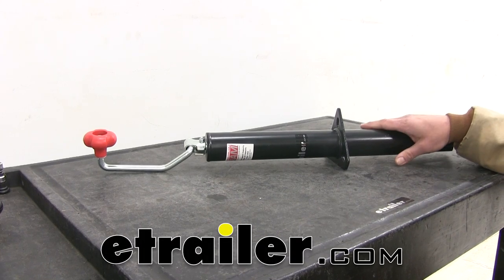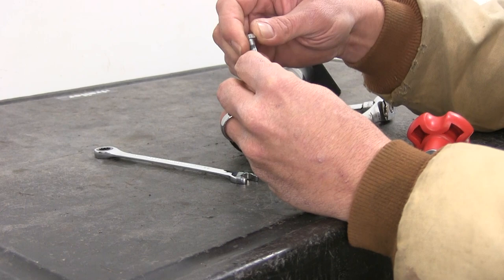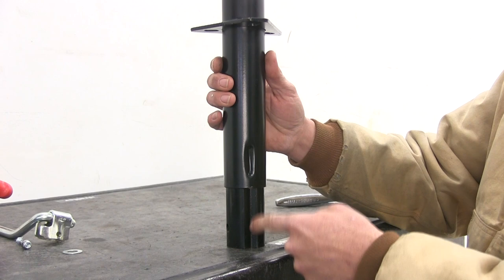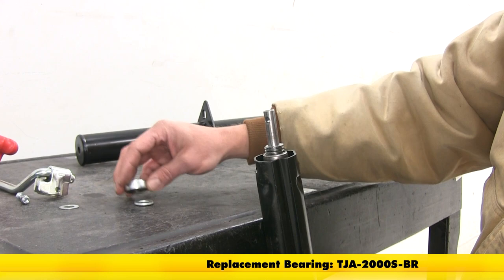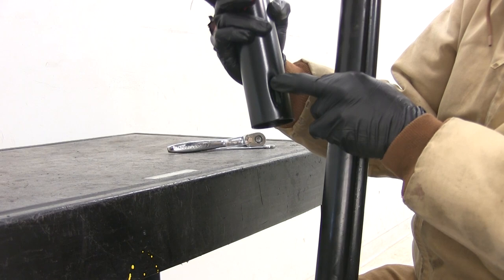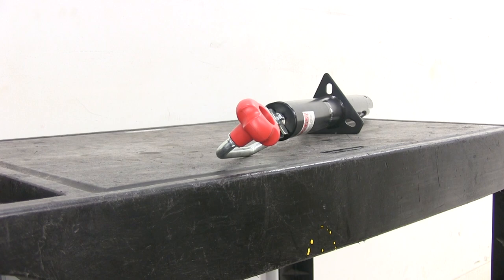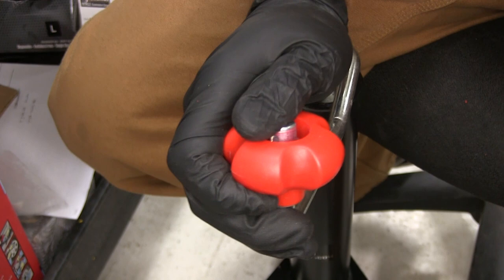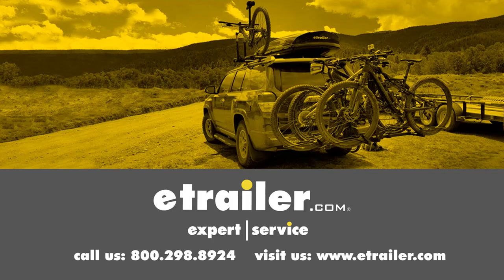etrailer and Ram Trailer Jack Rebuild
Click for more info and reviews of this etrailer Camper Jacks,Gooseneck Coupler,Trailer Jack:

Today we're going to be taking a look at the rebuild process for the etrailer or Ram brand 5,000 pound capacity top line style jacks. This is a heavy duty steel jack. They work out really, really well. On occasion you might have a bearing, maybe a handle that breaks, something like that. Rather than going through the expense of buying a new jack and having it welded on or reattached to your trailer, you can simply rebuild the one you've got and save quite a bit of money. We're going to start the rebuild process by removing our handle. You can see we've got just a bolt that's going to pass right through there.

A couple of 10 millimeters, we should be able to get that to come right off. Since this is a brand new jack we're just going to be showing you the rebuild process reusing the existing parts in there. One part is that is available is going to be the handle with bolt. This will be part number TJPB-HD. That'll include your knob, the crank arm itself, the attachment, and the bolt. Once we have that off you'll notice there's going to be a small washer right here.

I'm going to grab that and set it aside. You want to be sure that goes back on top. It's pretty much just going to be a matter of lifting this outside tube off of the inner tube. Once we've done that we'll have our bearing there, our thrust washer that that rides on. You can see that's going to give us between our screw as this turns and our outer jack housing that would sit there, that gives us a really nice friction-free area.

That bearing does a great job. You also see it's designed with kind of a cover on top. It's where the bottom of the bearing's going to be open, but the top helps shield the water off of. For the bearing and the washer you will need part number TJA-2000S0BR. It'll have the two parts that you need there. From that point, you see it's just a real simple mechanism.

You've got machine-style screw here that's going to force that jack leg down as we turn our handle. This part, very, very tough to actually mess up. The part we tend to see failure in is going to be either in the bearing or in the handle assembly itself. We'll put that right back down on there. I like to just use a little bit of grease and kind of get it down on here. If you're going to be in here, you're going to be rebuilding it, it's never to hurt anything to add just a little bit of extra lubricant there. Make sure and get some on the top of that bearing. That should just help us out. You'll see a small groove in the outer tube, and there's going to be a groove that will be the full length of the inner tube there. You want to be sure you line those up as you slide it back together. You see, it will come right out of the top. At that point you'll want to place your washer back on and the handle back on and reinstall our bolt. As we tighten our handle down we don't need to over tighten it. We just want to have it so that clamp comes down and squeezes on that main head of the screw. At that point you're ready to go. Sometimes, I don't know, you might run it into something, you might accidentally bump into it or hit it. Sometimes this knob that's on the top will crack or will break. What they've done is they've kind of spread out the top of our handle here, kind of open that up to hold that in place. What we're going to do is use a half inch drill bit right in the middle of that and it would be almost like we're grinding out a rivet or drilling out a rivet. Once we've got our old handle out of the way we'll take our new handle, I'm going to slide that